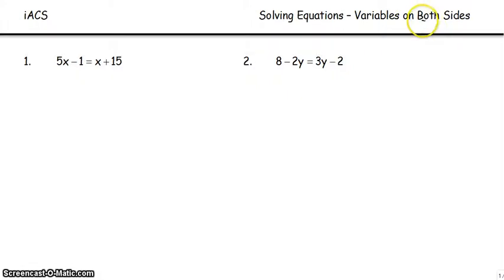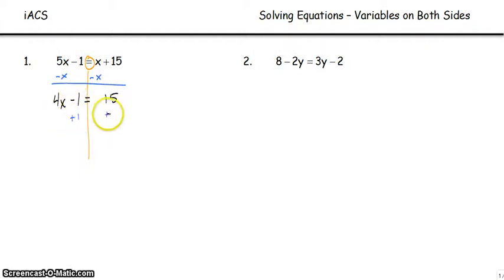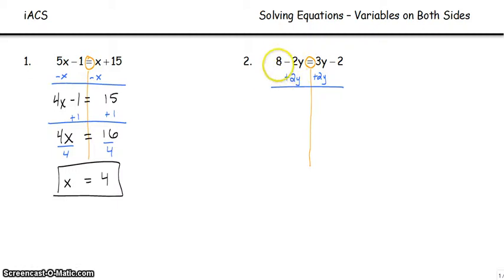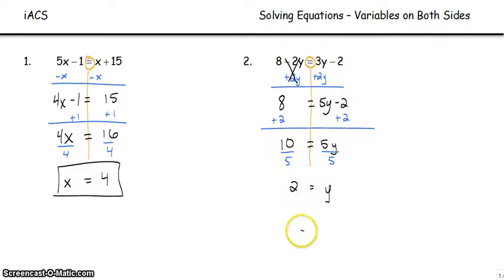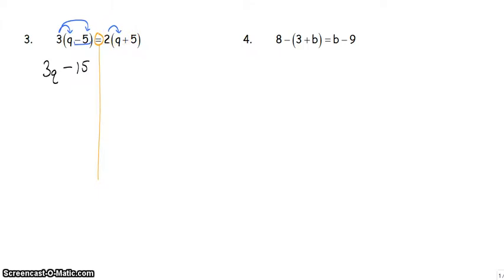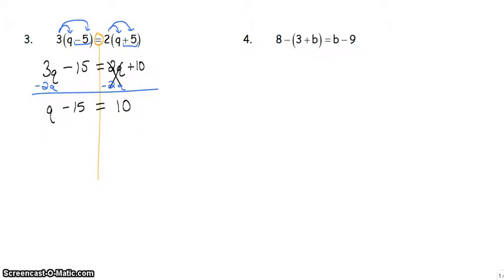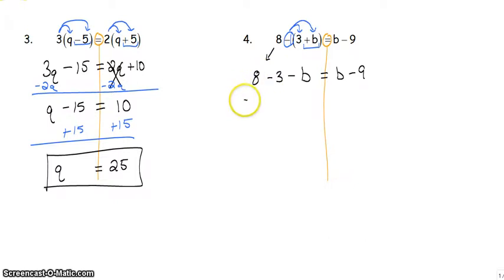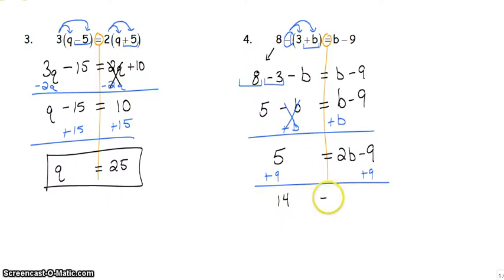Solve Variable on Both Sides